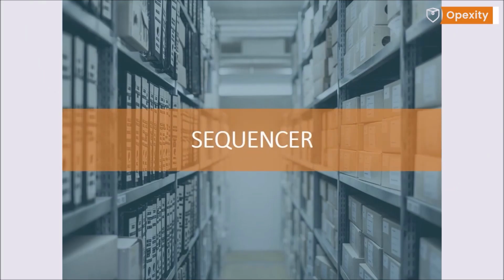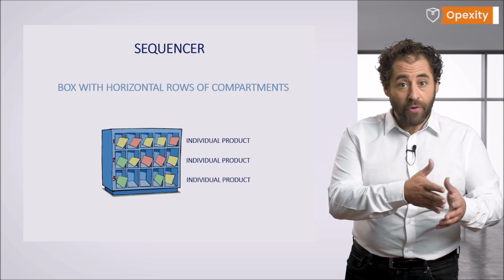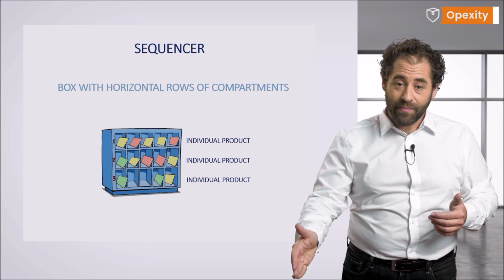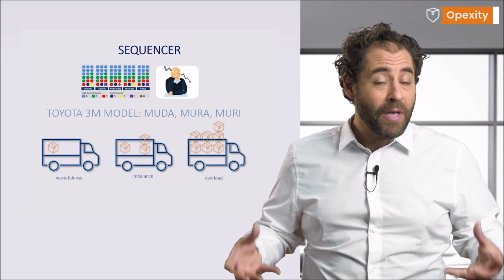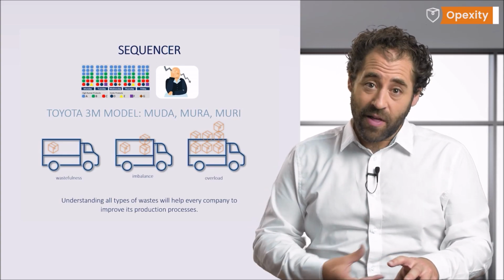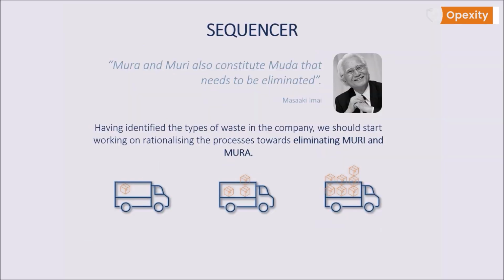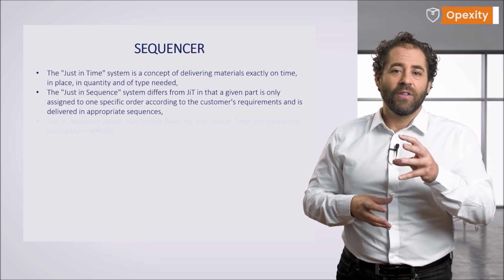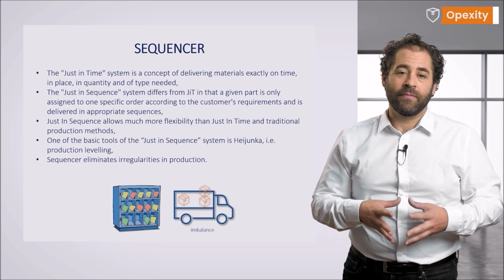Sequencer - production levelling 📦 | Opexity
What is sequencer?
👉 Sequencer (often called the Heijunka box) is a tool used for production levelling.
👉 It is a visual scheduling tool for achieving a smoother production flow both in terms of production volume and range.

Would you like to learn more?